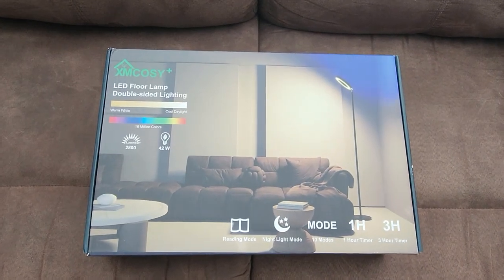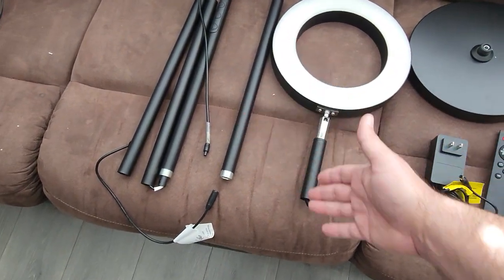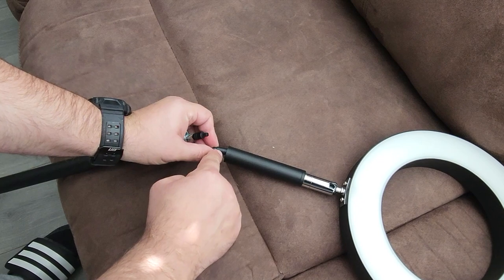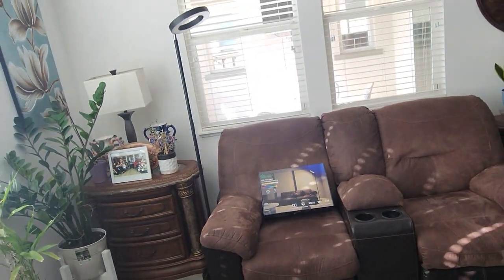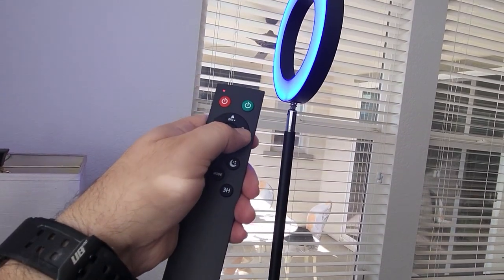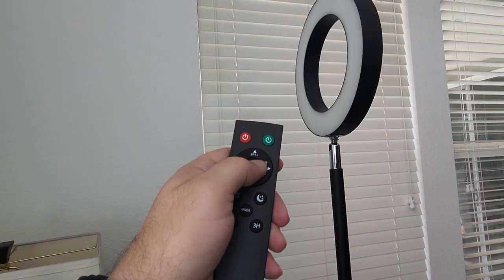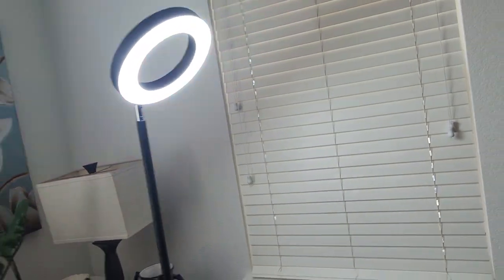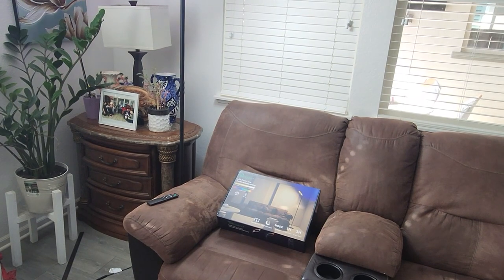LED Double Sided Lamp Review: The Best Way To Light Up Your Home!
Unique Double-Side Lighting Design: The floor lamp features a white side and RGB side, adjustable 2800LM super brightness, and 2700K-6500K color temperature. The modern floor lamp head comes with a 180° up or down flip and 350° horizontal rotation, free change between white light and color changing ambient light. The LED floor lamp is suitable for living room, bedroom, office, reading room, gaming room, and so on.
Stepless Dimming: The brightness and color temperature of the corner floor lamp can be adjusted stepless, supporting warm white, cool white and 6 colors. You can also adjust the speed of the scene modes, which means you can DIY your own favorite fun scenes based on the built-in 10 scenes. Multi-Choice from the tall lamp makes it suitable for different occasions.
Two Control Ways: XMCOSY+ floor lamp for bedroom not only supports classic button touch but also can be controlled freely by a remote (Not including batteries.). The magnetic design of the remote makes sure it can be attached to any part of the pole, and you will never be afraid that it will be lost. The considerate design of XMCOSY+ bright floor lamp brings you a handy home life.
Multi Functions: XMCOSY+ dimmable floor lamp sets a lot of thoughtful functions to bring you a comfortable user experience. The reading mode brings you a cozy reading experience, the night light mode creates a cosy personal space for you at night. 10 color modes add a lot of fun to your life or party. 1H and 3H timer allows you to set the running time for the black floor lamp, which is convenient to control.
Stable & Safe: The standing lamp comes with a 4.63 lbs heavy base, no risk for children. 66 inch height enables the tall floor lamp with more space lighting for any corner. By the attached instructions, just need several minutes to finish assembly easily and straight forwardly. XMCOSY+ floor lamp with remote adopts the upgraded aluminum material, making it more durable.